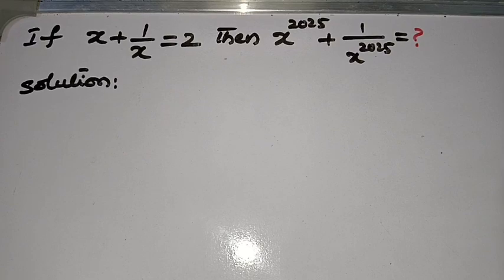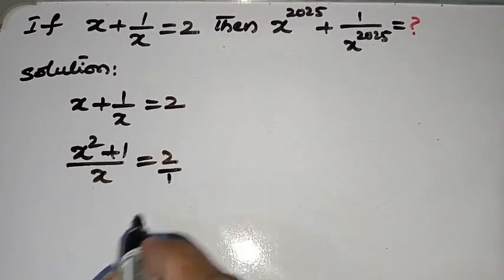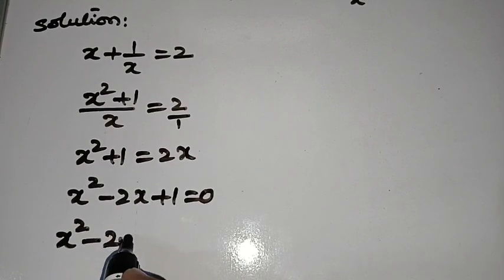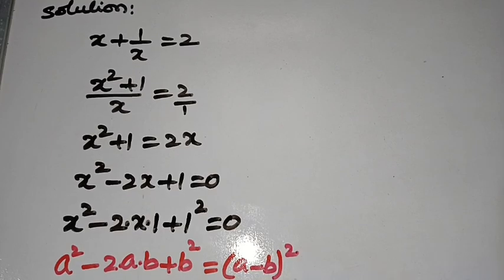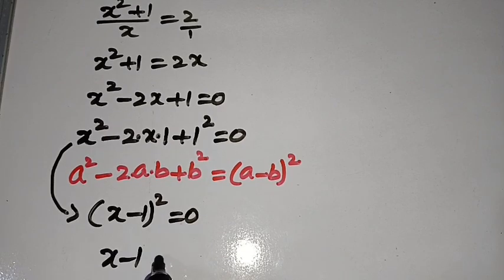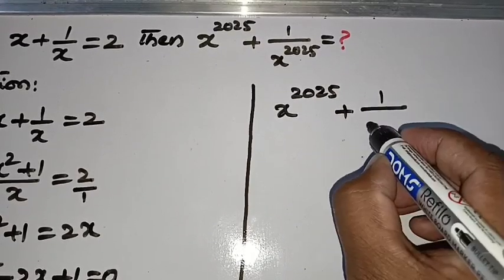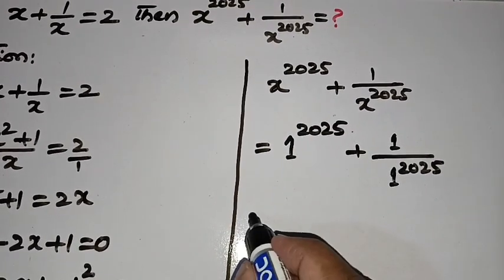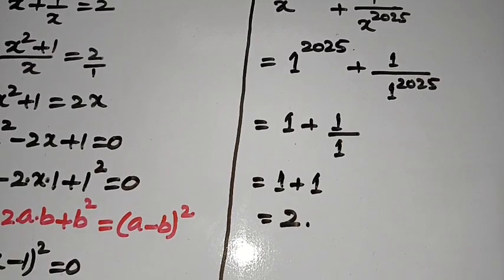A Nice Math Olympiad Question| Amazing technique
A Nice Math Olympiad problem .Oxford entrance exam question . How to find the value ?